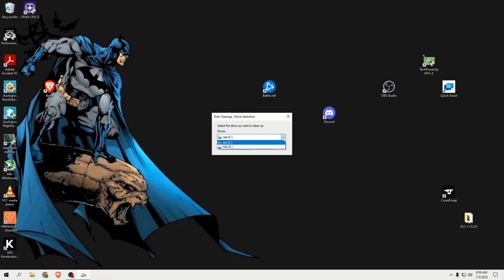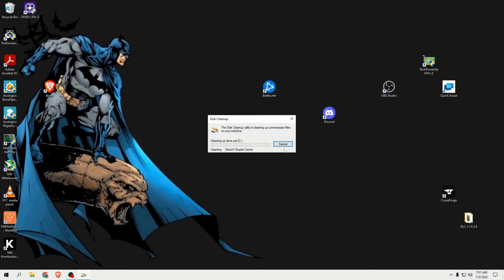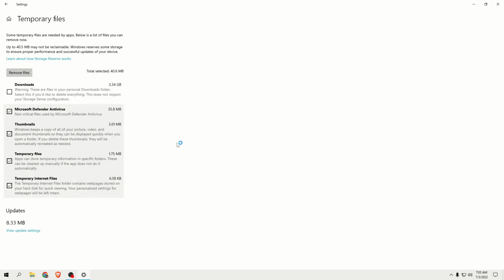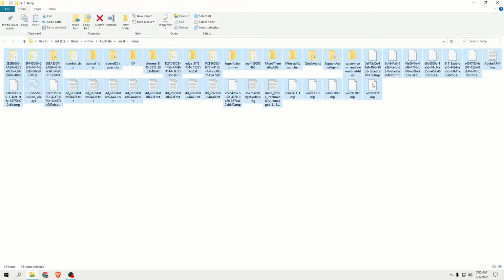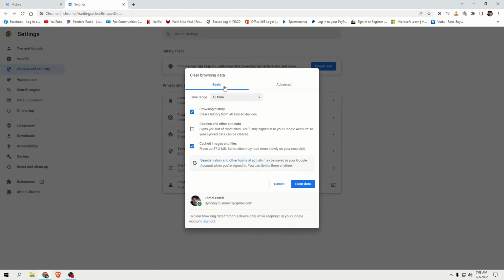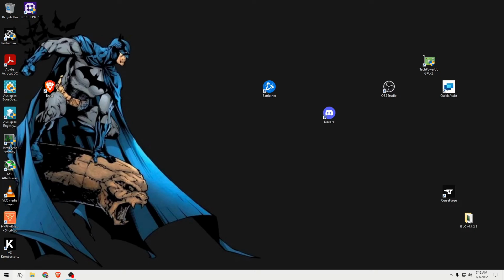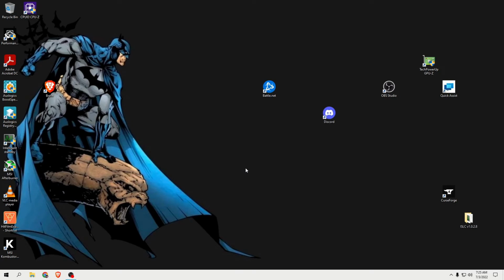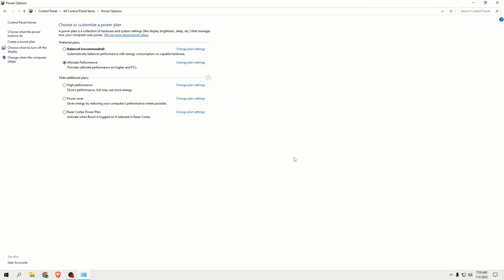Need more space on your PC? Windows 10 clean up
Need more space on your PC?
Tips and tricks to help you when you need more space on your windows 10 PC
As always special thanks to The Information Squirrel for looking up extra Tips and Tricks and for Making My Thumbnail. You Rock!!

0:00 - intro
0:45 - Tip 1
3:20 - Tip 2
5:11 - Tip 3
7:10 - Tip 4
8:25 - Tip 5
9:30 - Bonus Tip